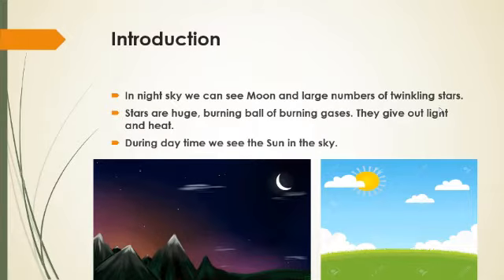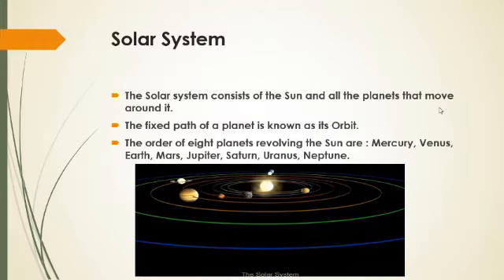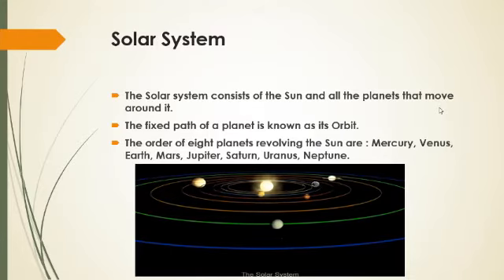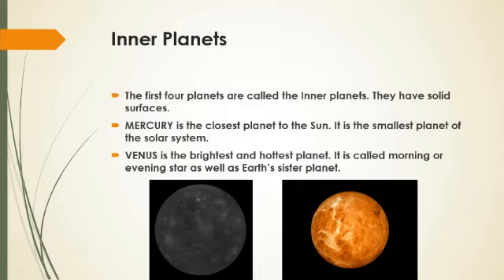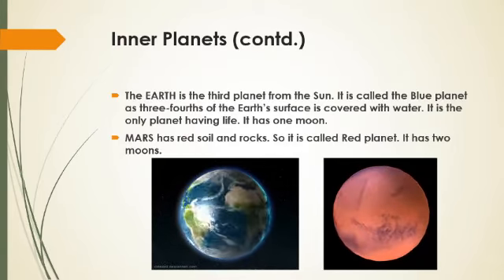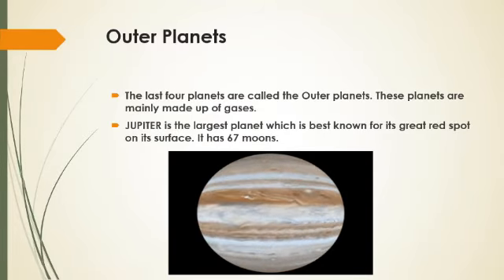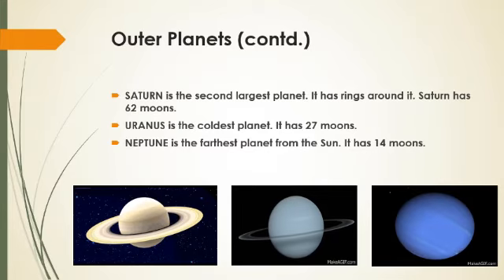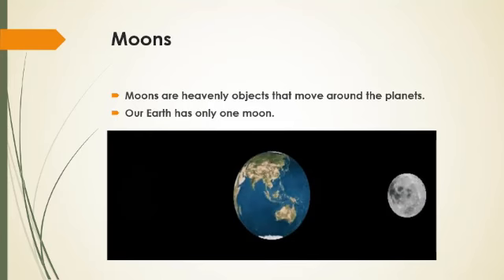IV SCIENCE 1 10 20